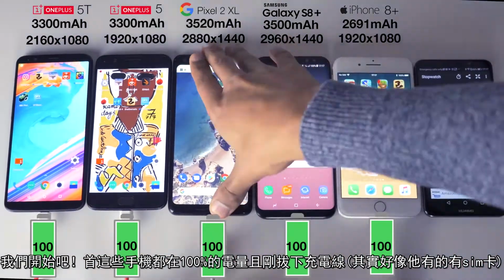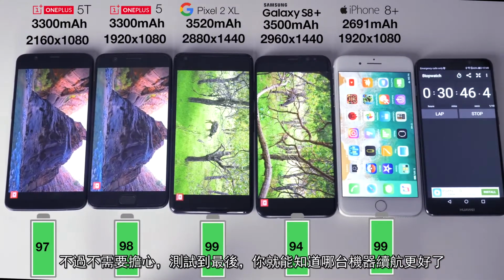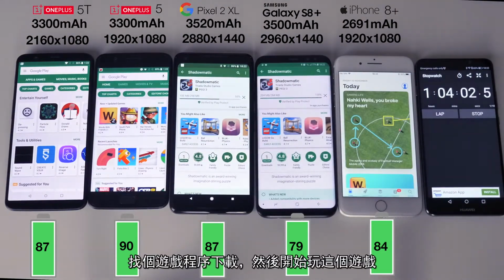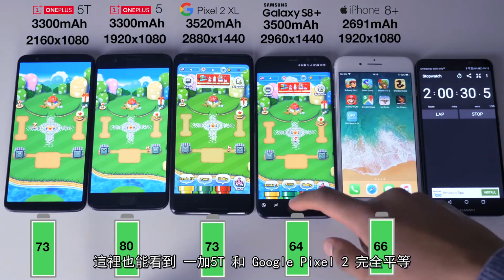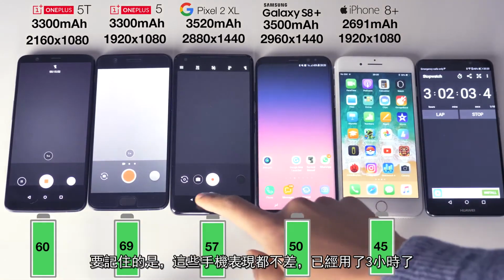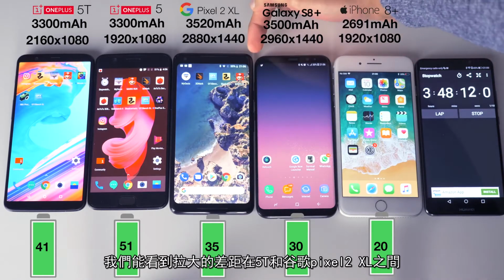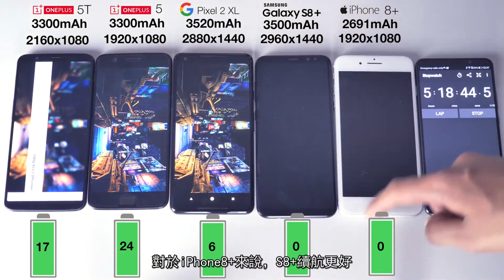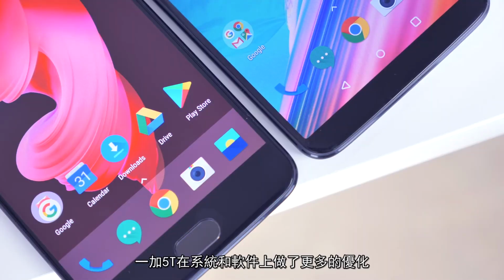一加5T 電池續航與掉電速度測試（繁中字幕）Oneplus 5T vs iPhone 8 Battery life Drain Test Chinese subtitles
For support Chinese domestic phone, I just made a Chinese subtitles for this video, if you like this video, please go to the original author's channel to support them
因為此次一加5T在美國首先上市，國內還沒發佈，所以我找了幾個做得好的視頻，做個中文字幕給大家看看，如果喜歡這個視頻，請去原作者頻道支持他們